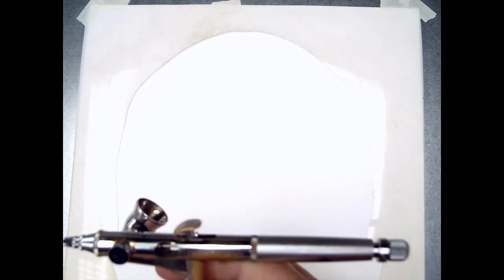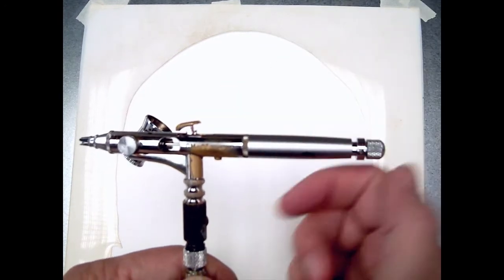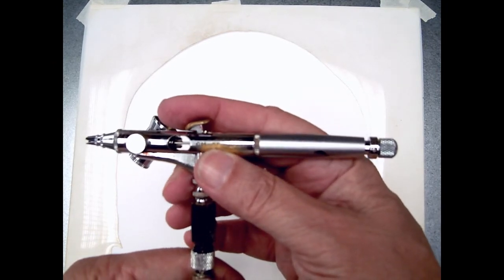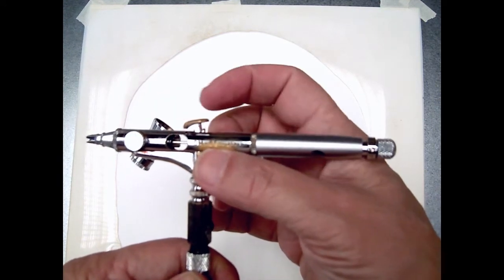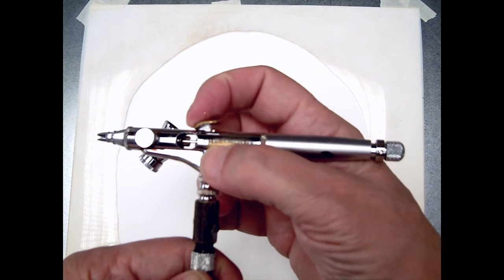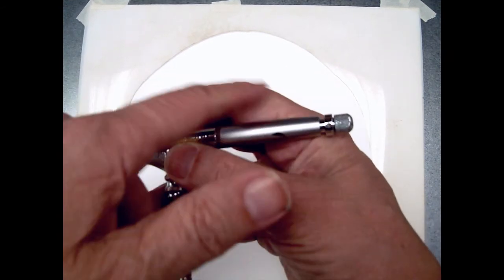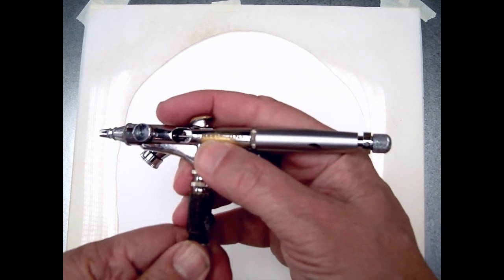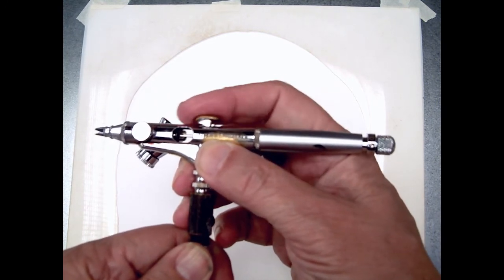Dru Blair style hand position for optimal airbrush control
In this excerpt from Dru Blair's Classroom in a Box video, Dru discusses how he holds his airbrush in order to gain maximum detain and control. He also explains the problem with the taller trigger "upgrade."